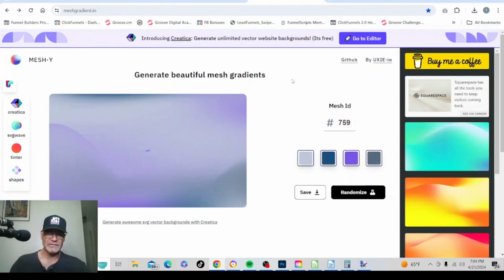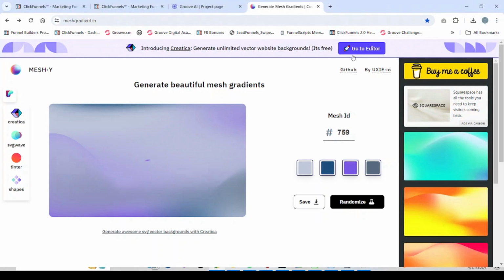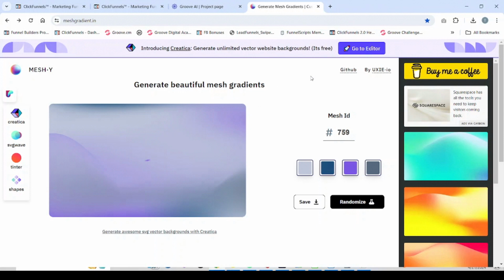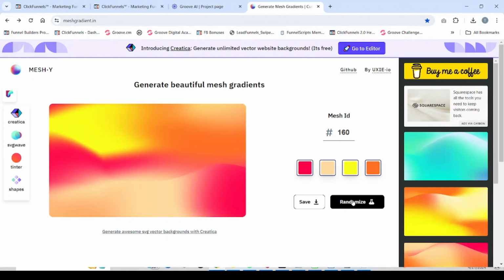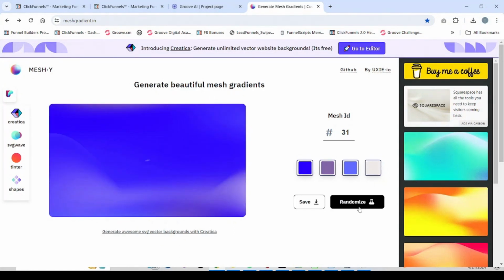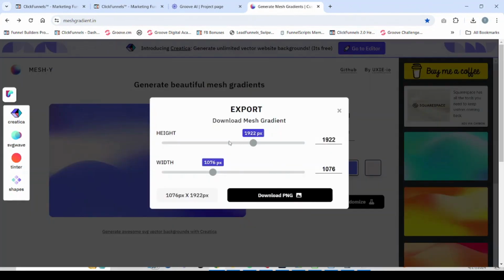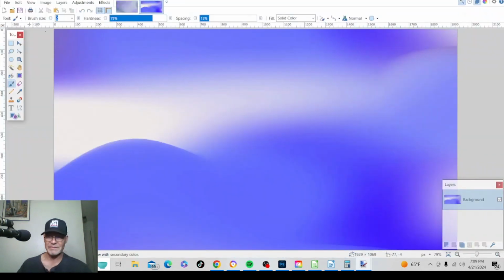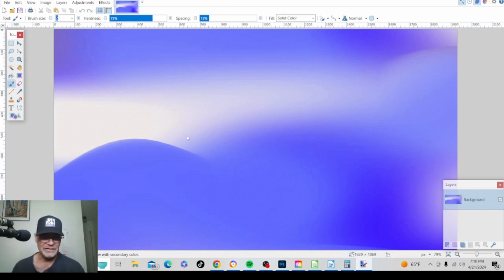How To Create 4-Color Gradient Backgrounds For Free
Learn how to easily create stunning 4-color gradient backgrounds In this tutorial video. I will demonstrate the step-by-step process of creating beautiful gradient backgrounds with a program called Mesh-y. Best of all...the program is free to use with no registration or login required!